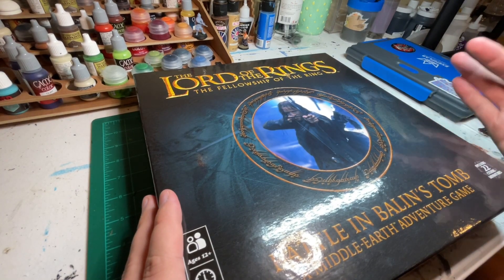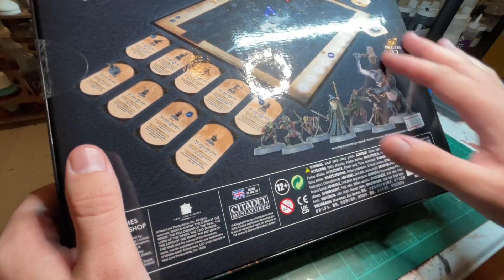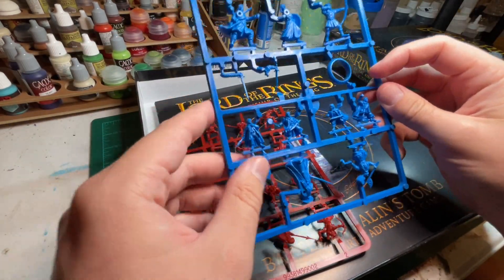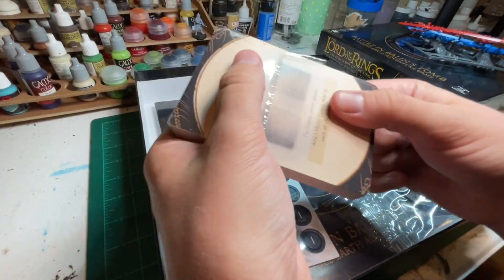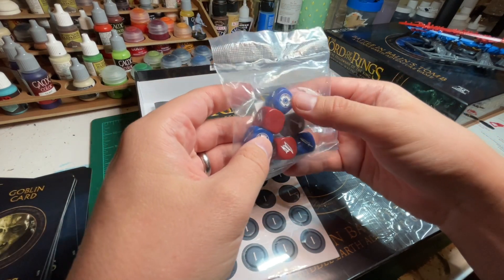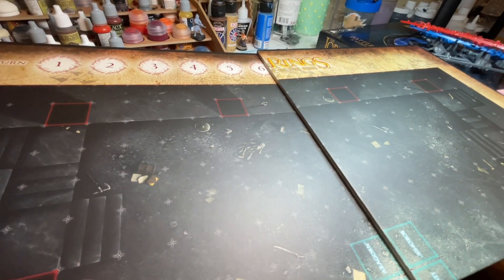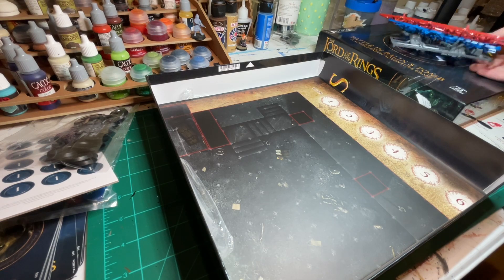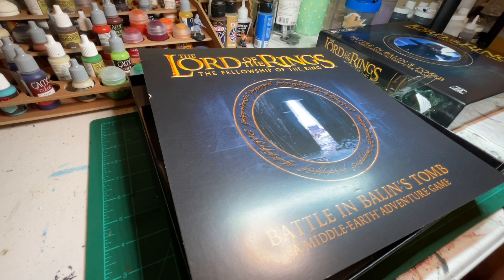UNBOXING Battle in Balin’s Tomb - GamesWorkshop MESBG BOXSET Board game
Taking a quick look at the Battle in Balin’s Tomb board game/boxset from Games Workshop!